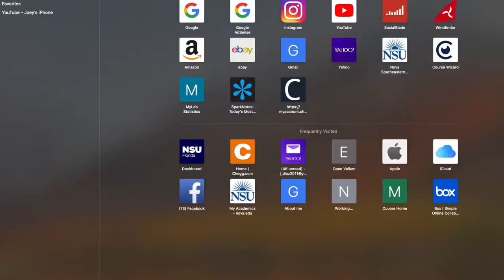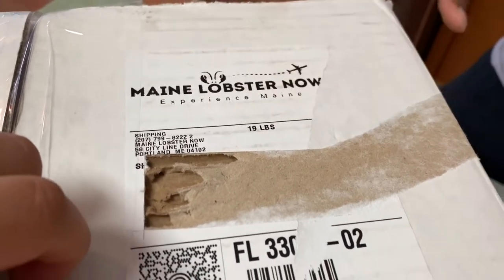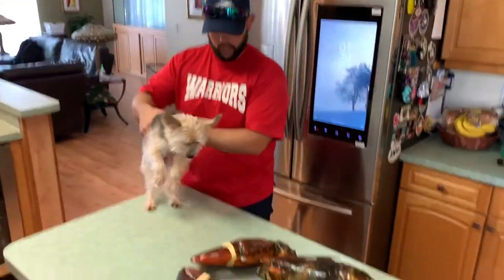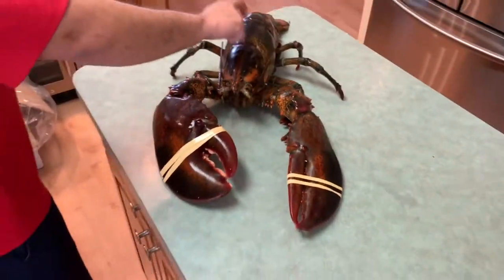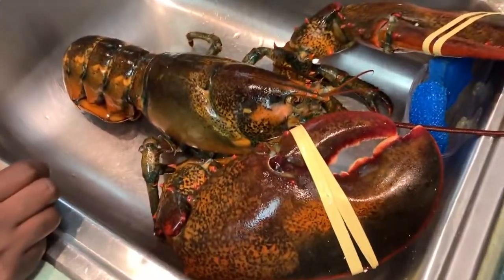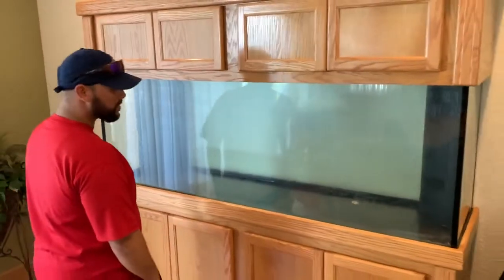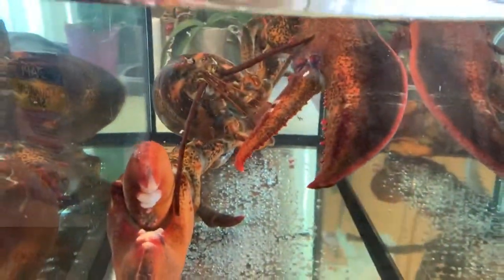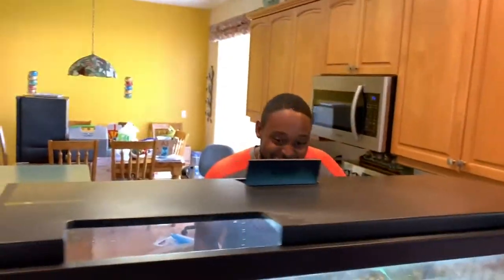Guys buy INCREDIBLE MASSIVE live 15lb LOBSTER pet online!!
GUYS BUY LIVE HUGE! MASSIVE! 15lb LOBSTER PET ONLINE!

CRAZY!

Watch to see what happens.